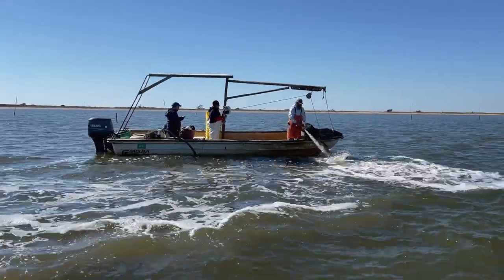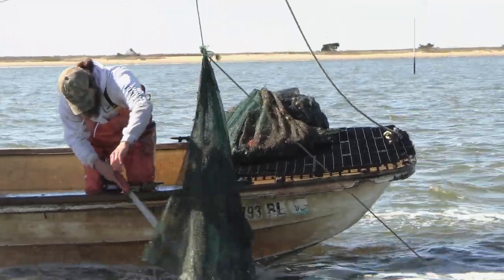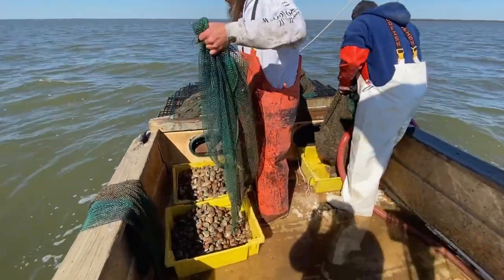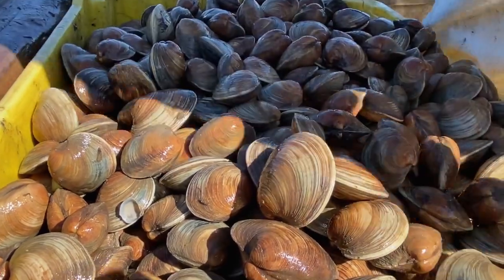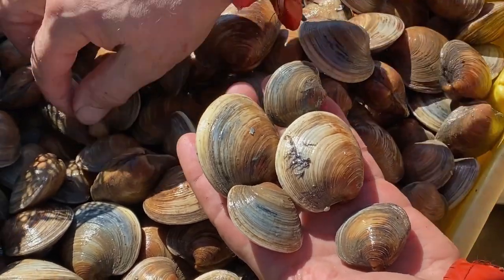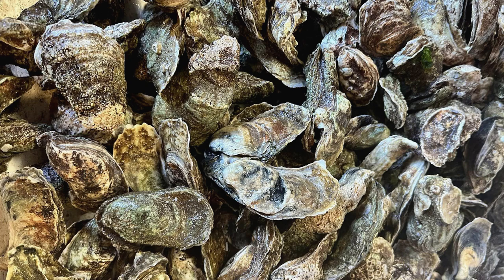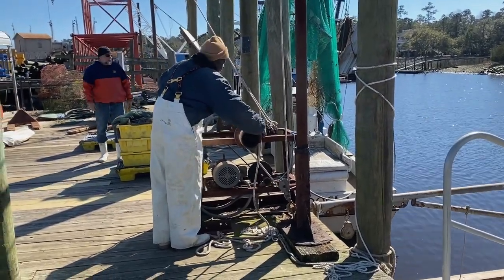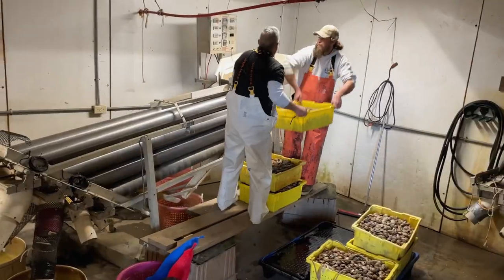Sustainable Clam & Oyster Harvesting Off The Coast Of South Carolina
🦪"Making It Grow" travels to Livingston's Bulls Bay Seafood in McClellanville, SC to witness the clam and oyster harvest. Livingston's Bulls Bay Seafood specializes in the sustainable farming and harvesting of oysters and clams from the Bulls Bay estuary.

🌱Making It Grow is an award-winning program produced by SCETV and Clemson University. Host Amanda McNulty from Clemson Extension along with Clemson Extension Master Gardener State Coordinator Agent Terasa Lott plus other Extension Agents and featured guests offer research-based information on a variety of gardening, agricultural, and environmental topics, while also highlighting interesting places and products from around South Carolina.

Like this segment of ‘Making It Grow’?